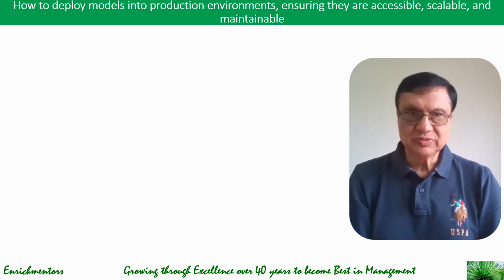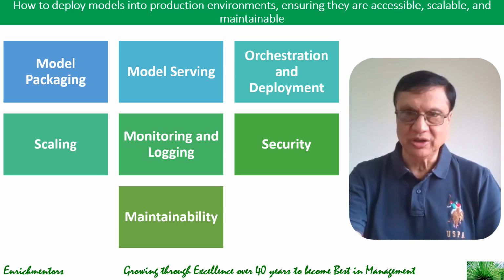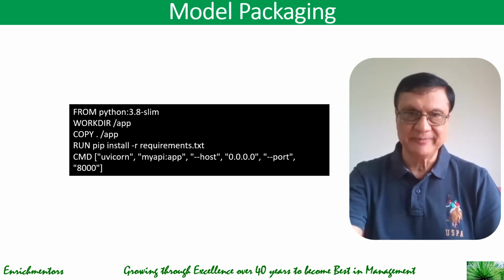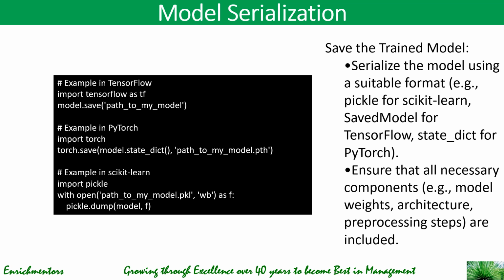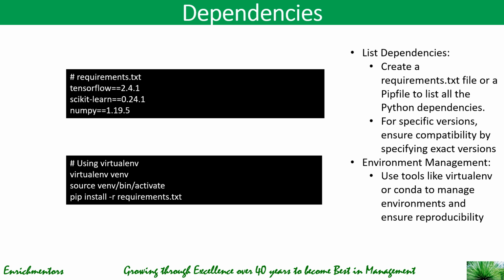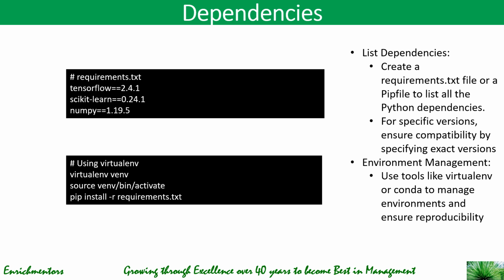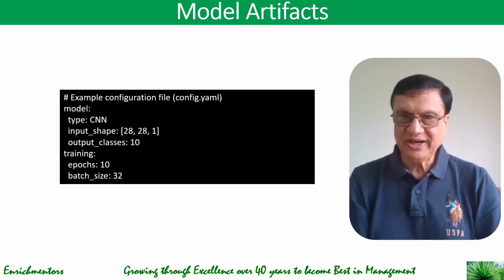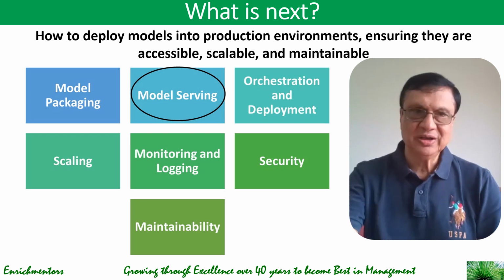How to deploy Gen AI models ensuring they are accessible, scalable & maintainable?